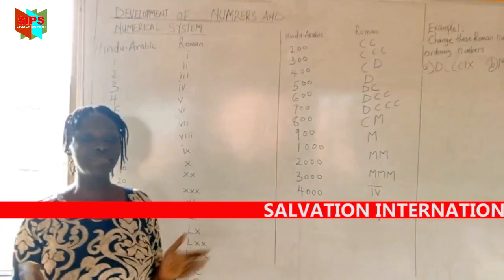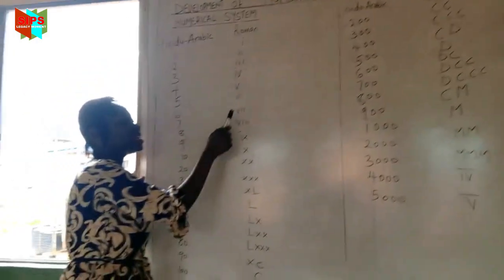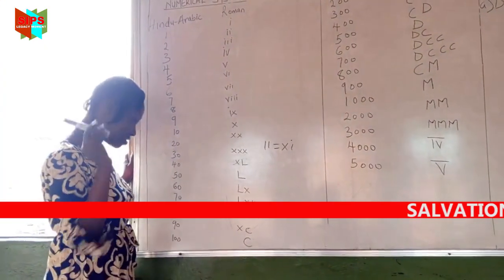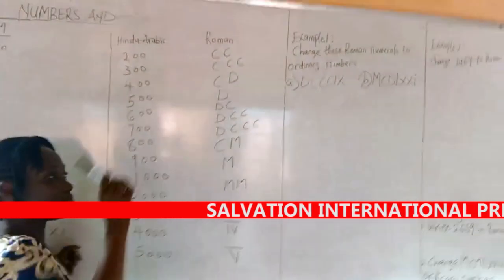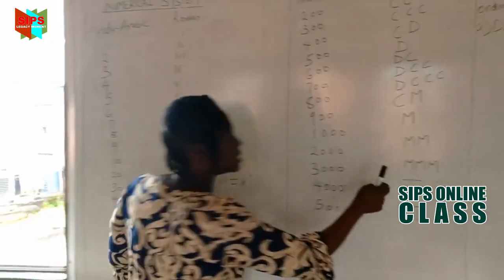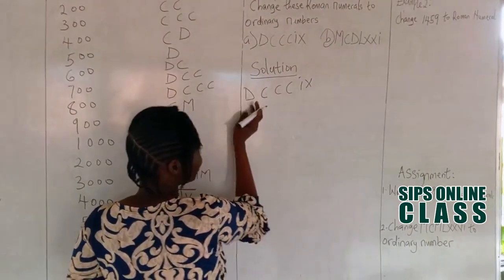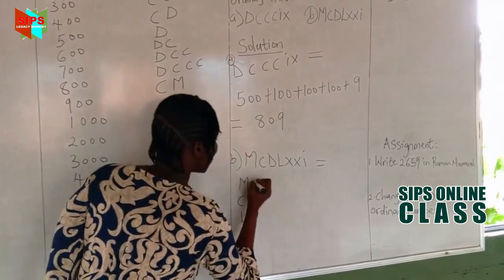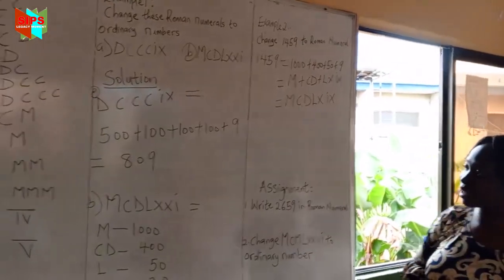Development of Numbers